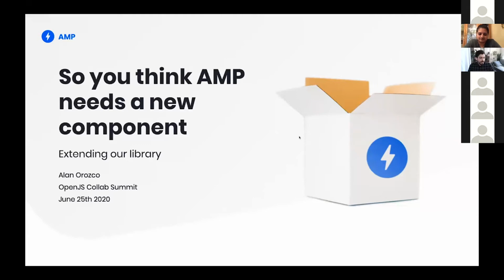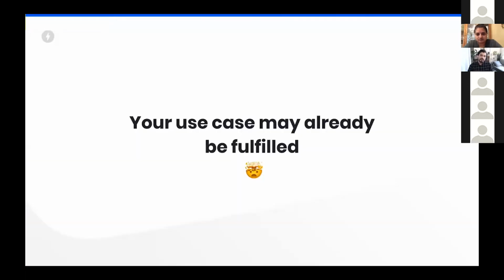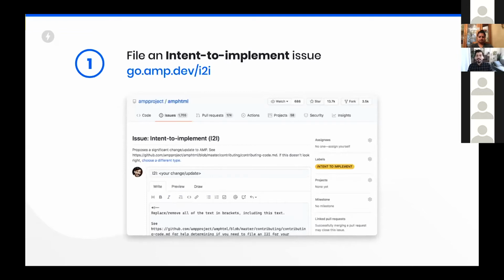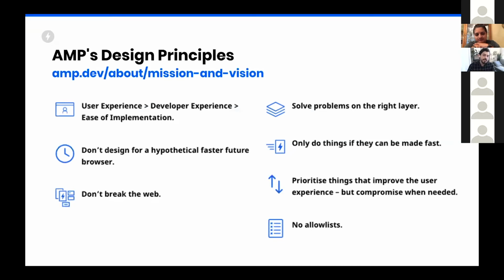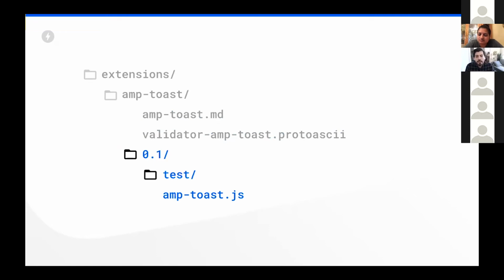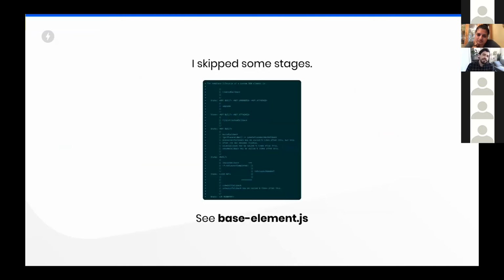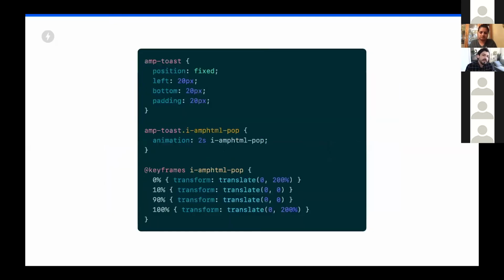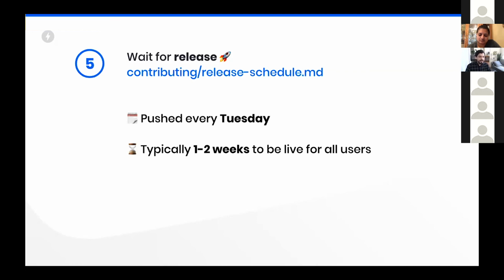So you think AMP needs a new AMP component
What do we think about when considering whether to add a new component to AMP or find ways to re-use existing components?

Speaker: Alan Orozco